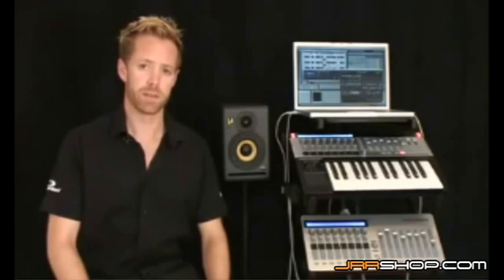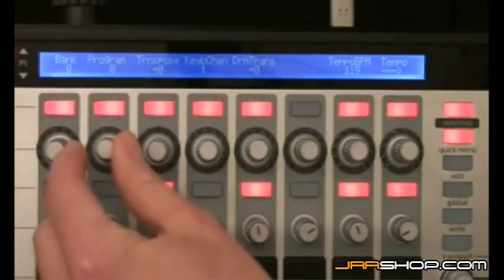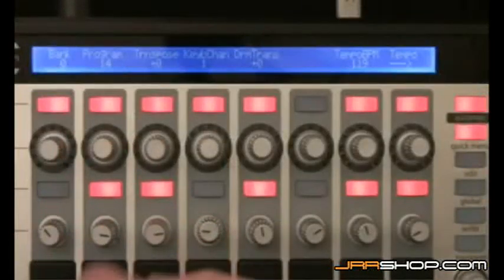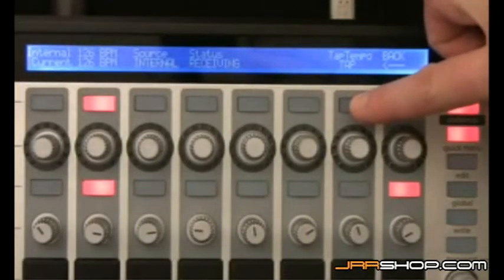Novation SL MKII Tutorial - Part 4 of 4